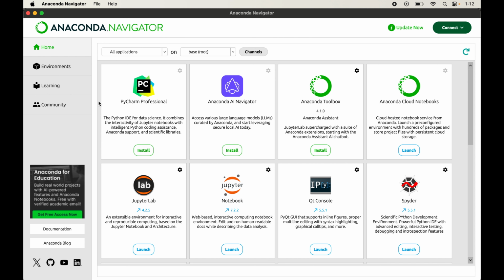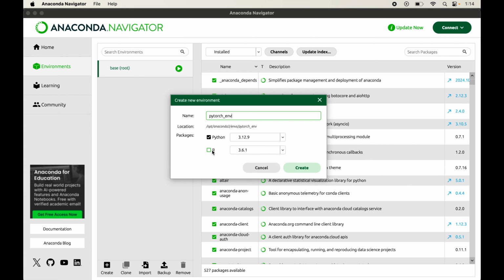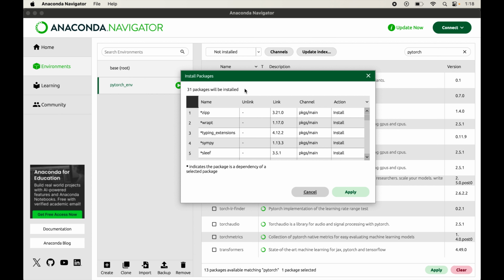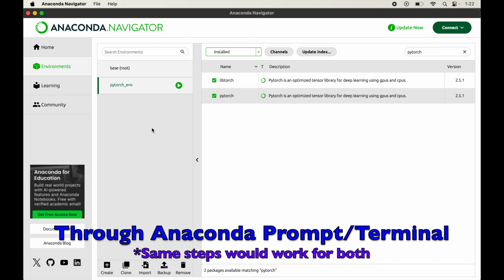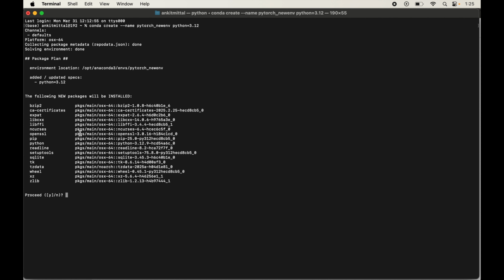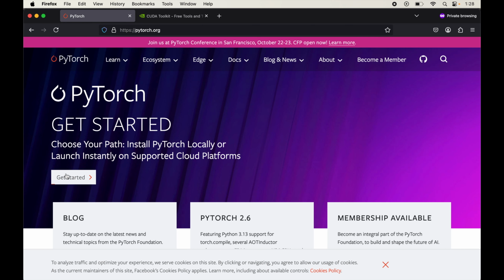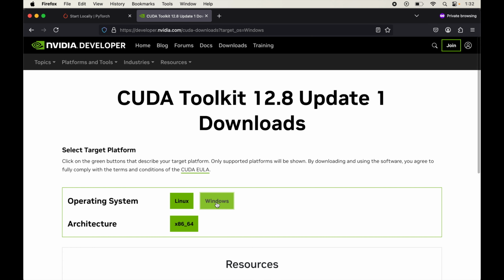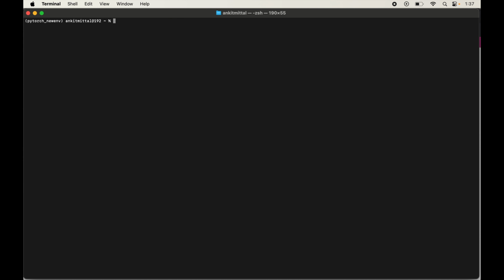How to Install Pytorch in Anaconda(Conda) | Install Pytorch in Anaconda Prompt/Terminal(Windows/Mac)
You'll learn, how to install pytorch in anaconda navigator, also install pytorch in anaconda prompt(windows cuda), mac(terminal).
So, I have covered 2 different methods in this video to install Pytorch python library. First one is through anaconda navigator and in second method you will learn to install pytorch through anaconda prompt with cuda & cuda-toolkit (for windows) or through terminal (in case of mac os). Both the methods would work for mac & windows both.

📌 Timestamps
00:00 Install Pytorch using Navigator
03:42 Install Pytorch using Anaconda Prompt/Terminal